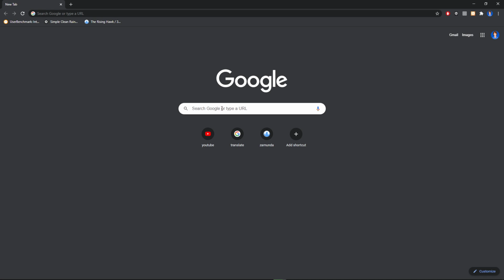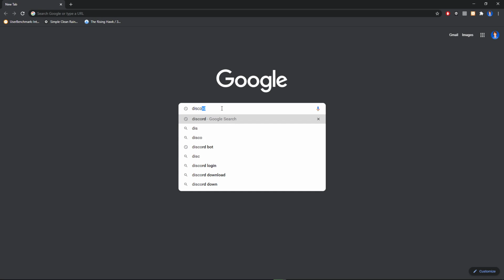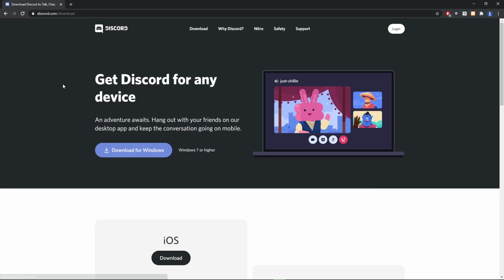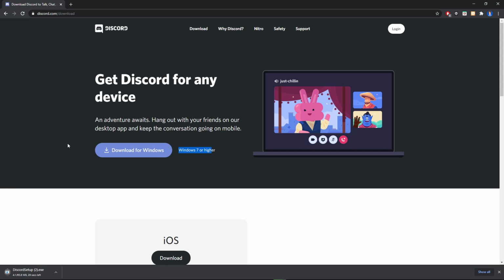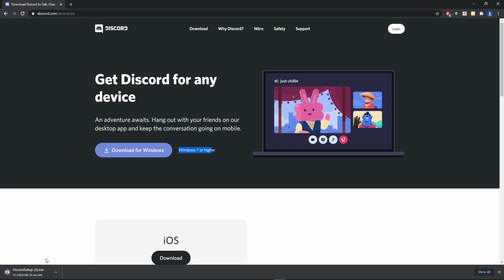How To Download And Install Discord On Windows 10 ✅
In this video you will learn How To Download And Install Discord On Windows 10!